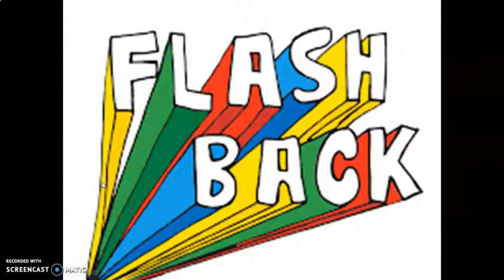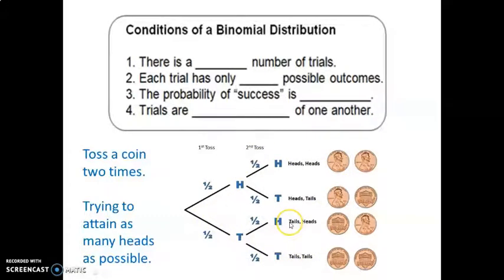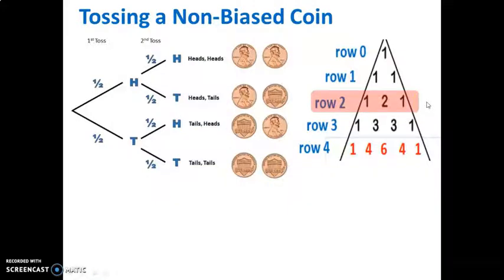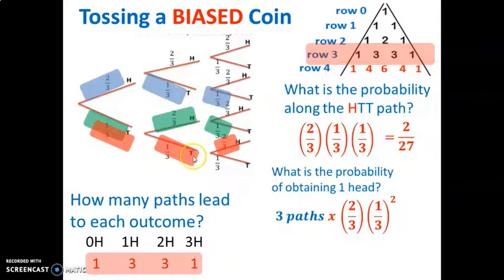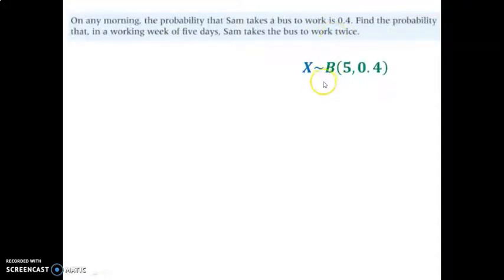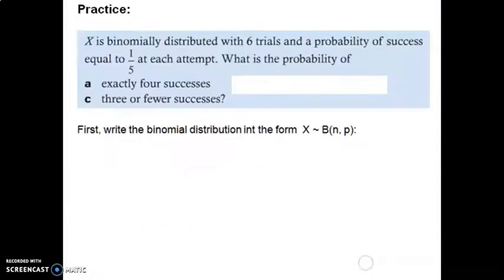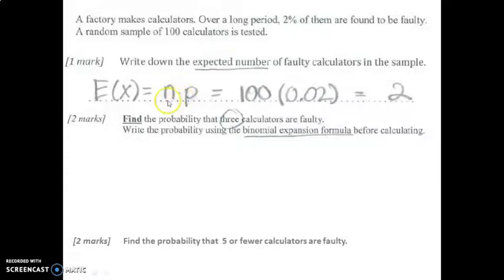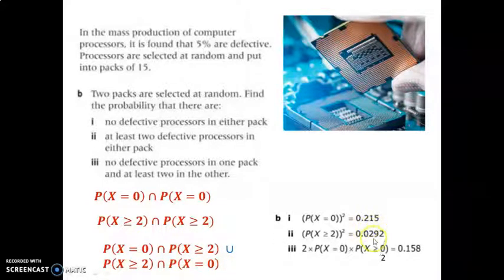Skill Video Binomial Distribution